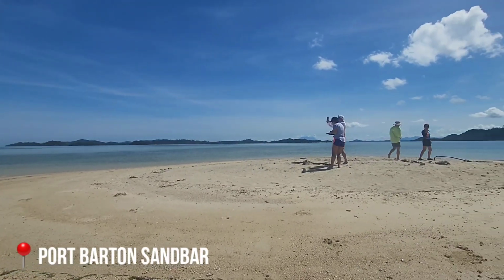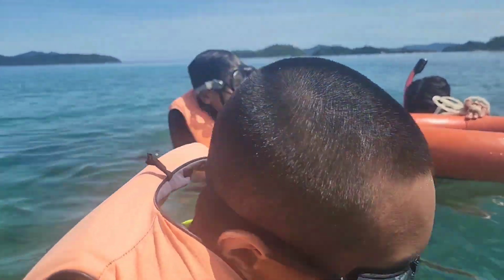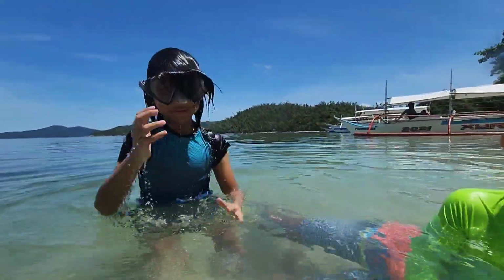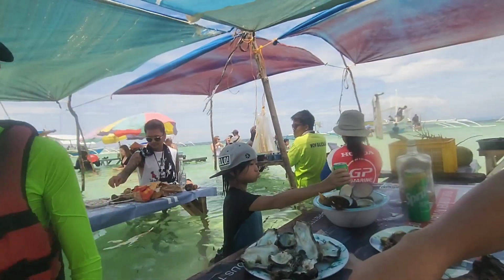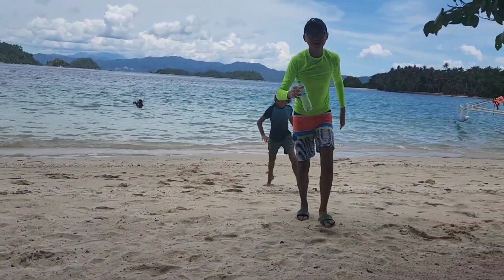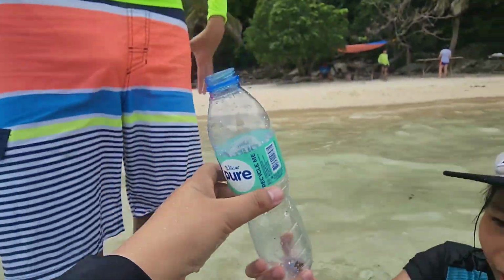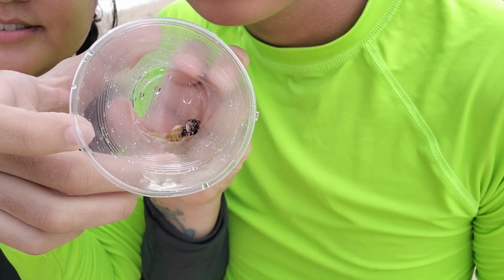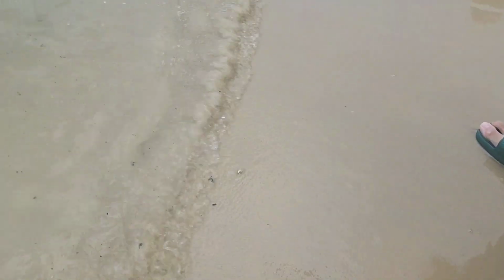Island Hopping Tour in PORT BARTON PALAWAN 2022 | PHILIPPINES | Filipino American family vlogs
In today's vlog we go island hopping in Palawan's Port Barton! It's one of our favorite activities when visiting other islands. What we enjoyed most out of this one was that it felt like a getaway from all the tourists. Even with a group of strangers, it felt like a private tour. What do you think about Port Barton? Must see? or skip?

WHO IS THE TYKO FAM?
Hello from Marian, Jerry, Ty & Kona. We are a Filipino-American family, born and raised in the States (Bay Area, California ❤). We sold our house in the suburbs and left behind the only life we knew to move to the Philippines. Our friends and family thought we were crazy. But for us, we saw it as an opportunity to do more travel, live our life on our own terms, and learn more about our roots and appreciate our Philippine heritage. We love to explore, travel, eat, and encourage each other to try new things. Our lifestyle centers mainly around family time and our kids, Ty & Kona. They became our inspiration to call ourselves the TyKo Fam!